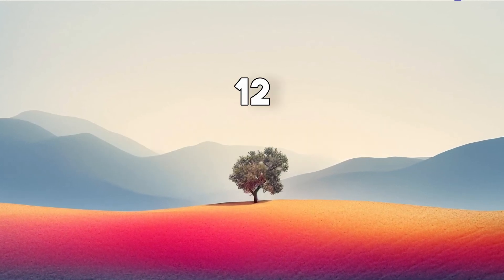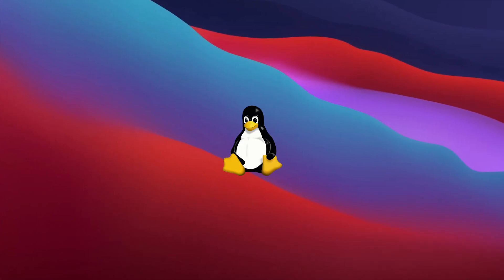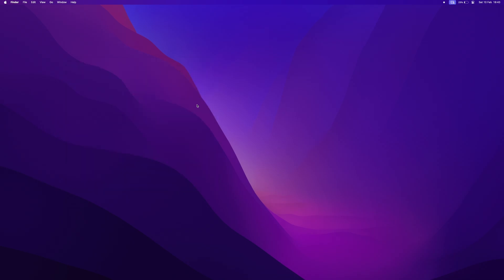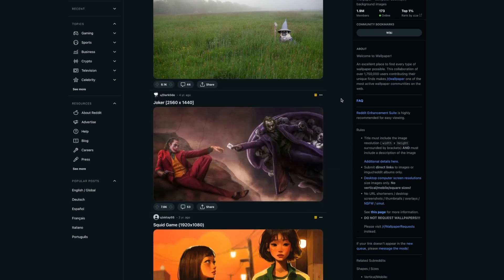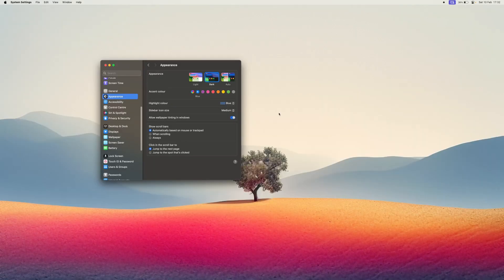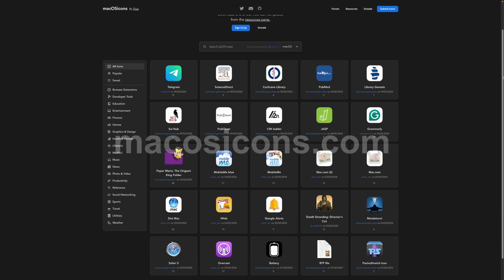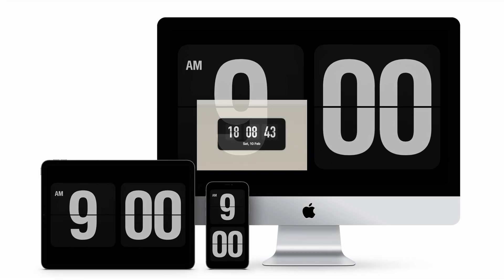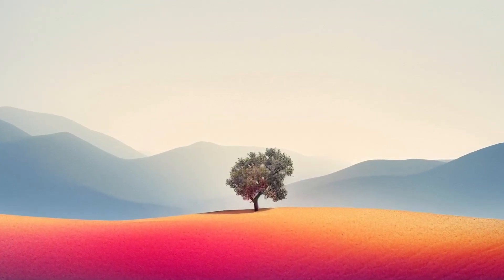12 WAYS to Customise Your Mac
In this video I will showcase 12 extremely easy ways to customise your Mac. I hope you like it!

📖 Chapters:
0:00 Intro
0:05 #1 - Dock Size
0:10 #2 - Magnification
0:18 #3 - Hide/Show Dock
0:25 #4 - Reposition Dock
0:41 #5 - Scale Up
0:55 #6 - Wallpapers
1:24 #7 - Accent Color
1:35 #8 - Text Highlight Color
1:44 #9 - Cursor Color
1:56 #10 - App Icons
2:23 #11 - Folder Icons
2:32 #12 - Flip Clock
2:51 Outro